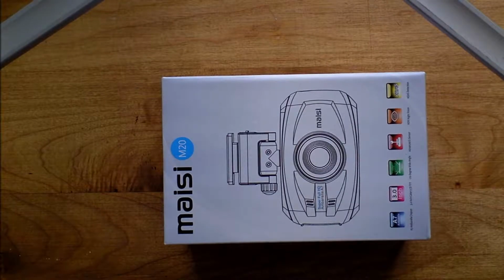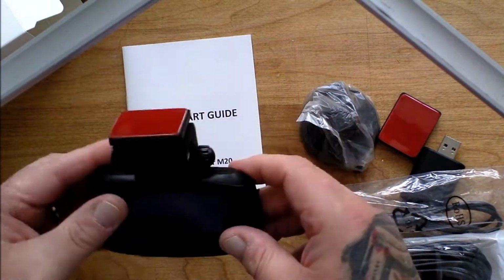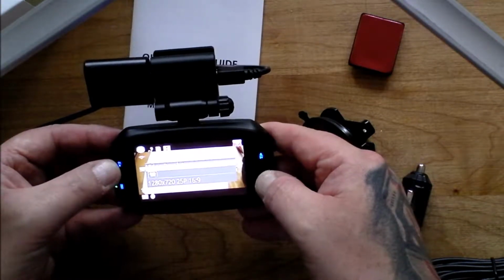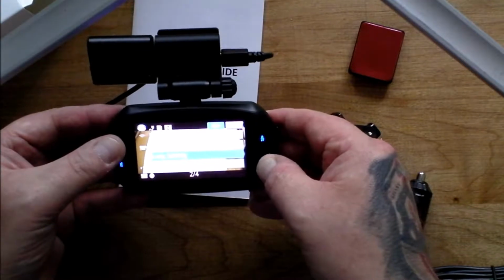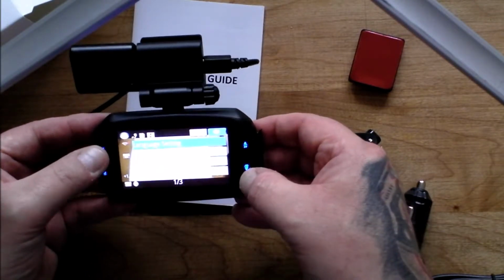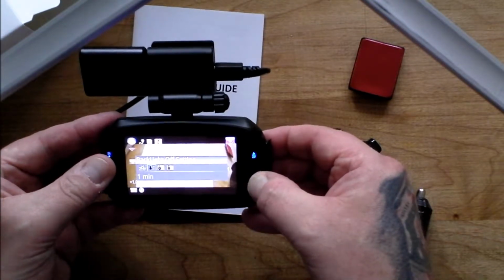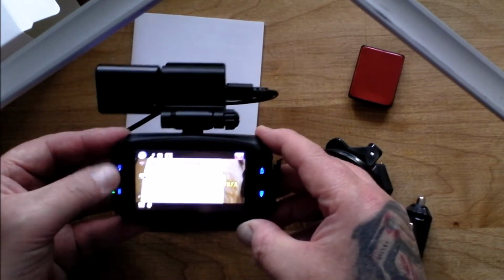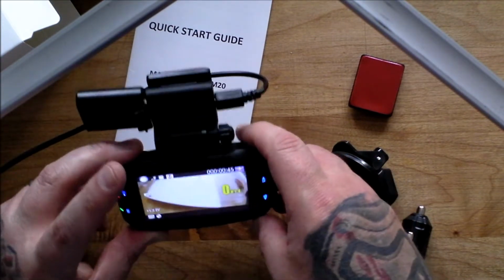Unboxing maisi M20 Ultra HD dashcam with GPS tracking - HD sample clips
maisi M20 4MP Car Recorder, Full HD 1296P Color Car Black Box Dashboard Camcorder (2304*1296/30FPS, 2.7 Inch LCD, 150-Degree True Wide Vision Angle, Motion Detection, WDR Superior Quality Night Mode, 6-Glass Lens, Automatic Ignition/Motion/Crash Detection and Seamless Loop Recording with G-sensor